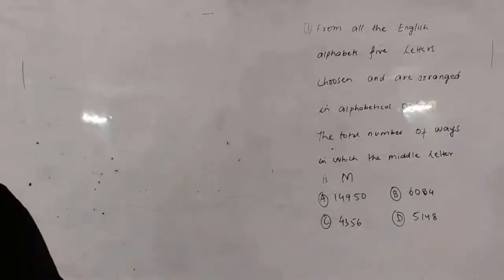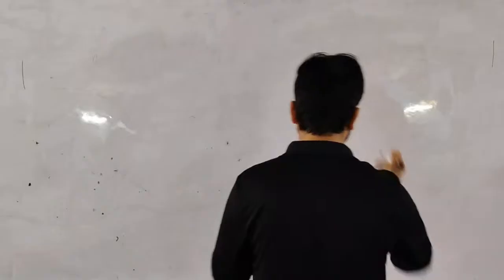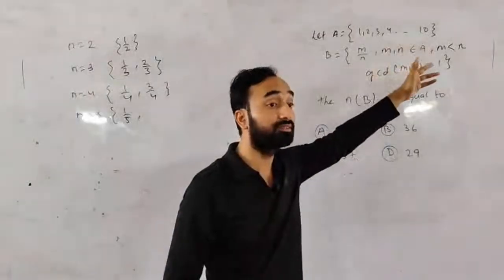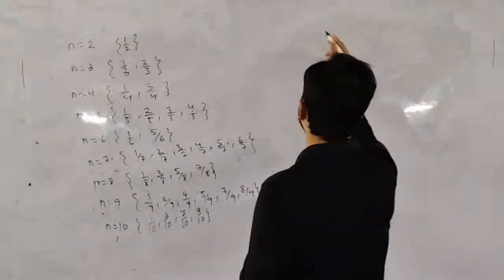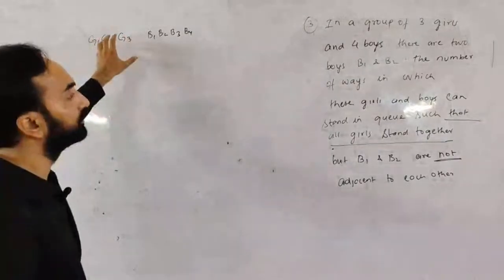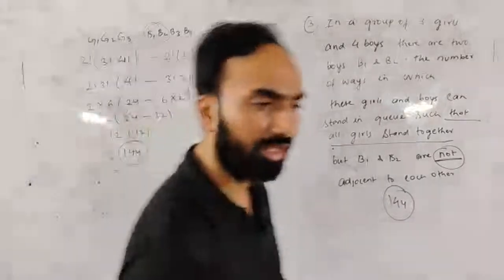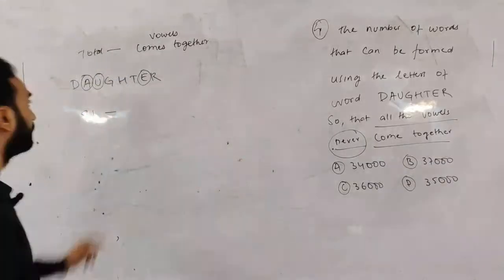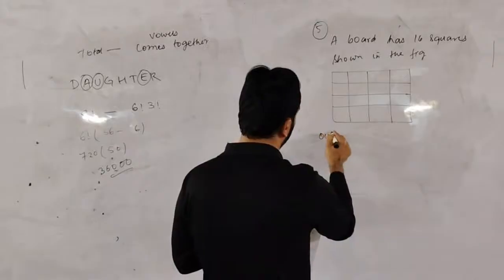JEE MAIN PYQs mathematics 2025 PERMUTATION AND COMBINATION